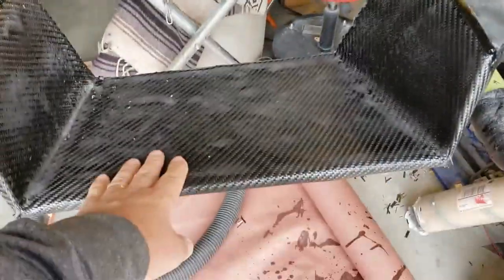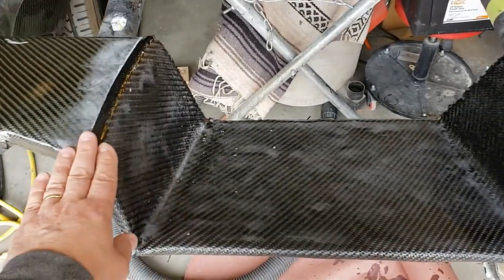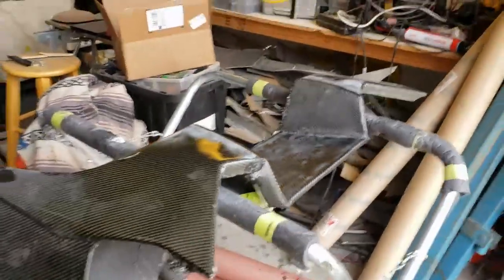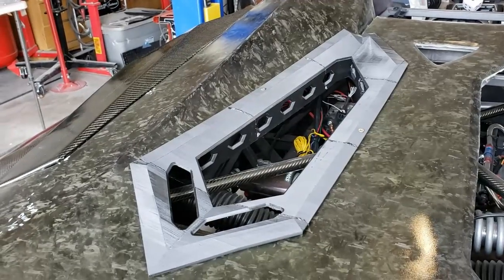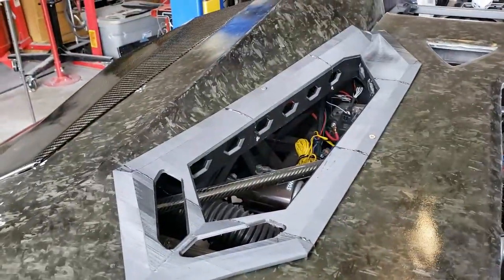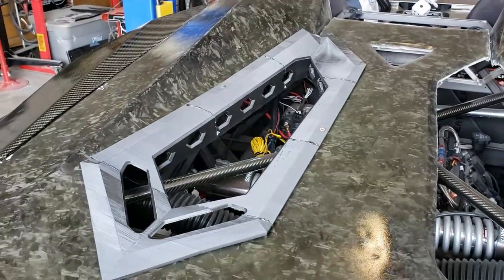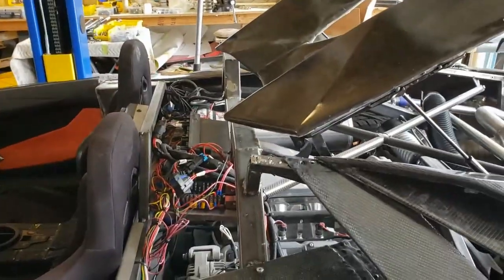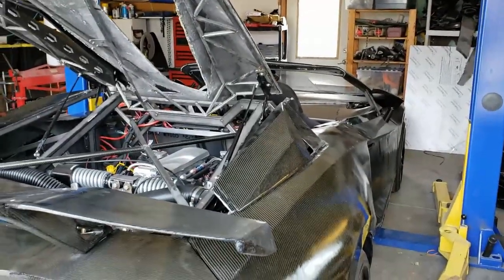3D Printed Interceptor Update 60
Talk about what we are doing after our show.